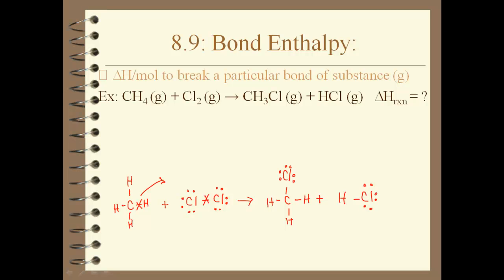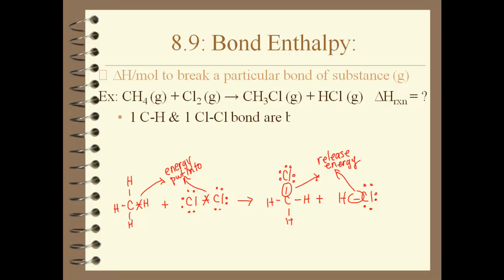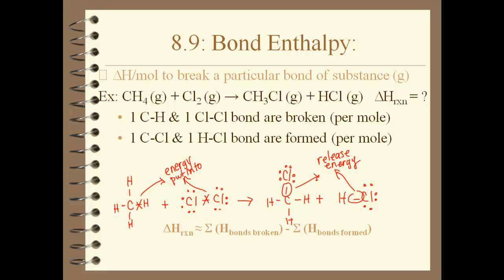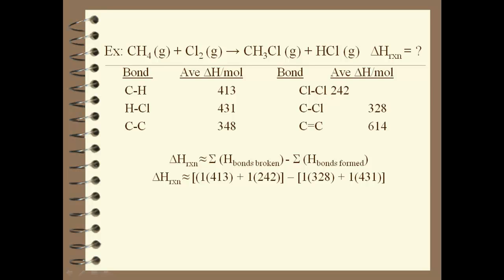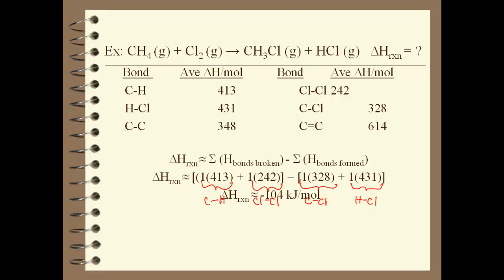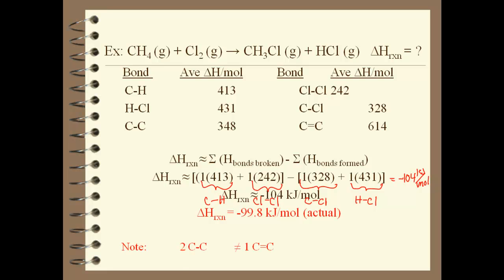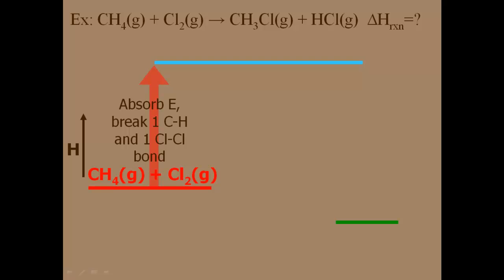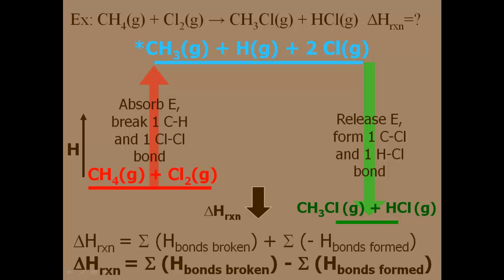Unit 3 Video 7: Introduction to Bond Enthlapy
CH 8 lecture about calculating bond enthlapy from bonds broken and bonds formed.